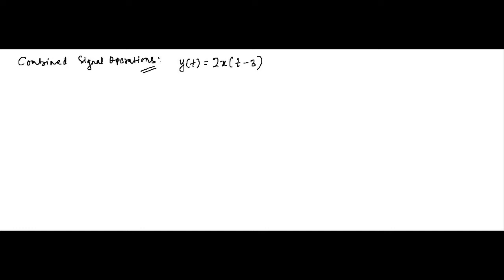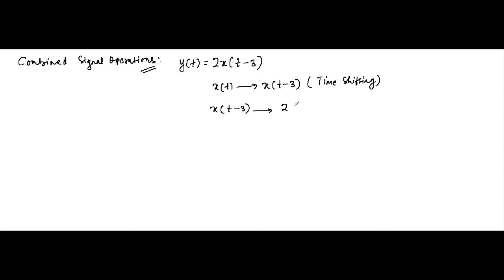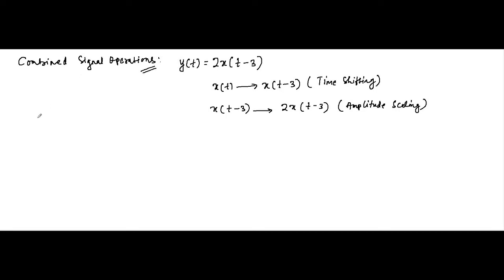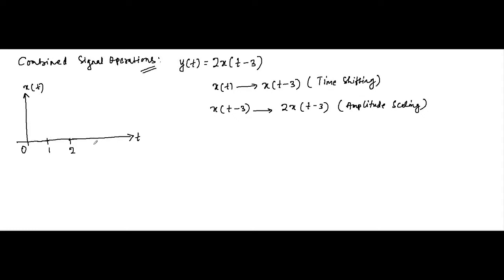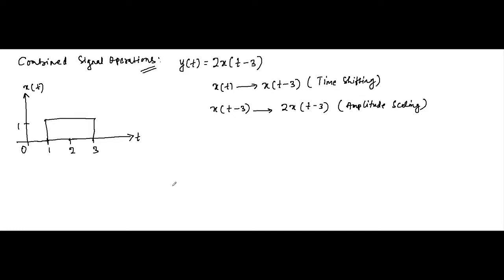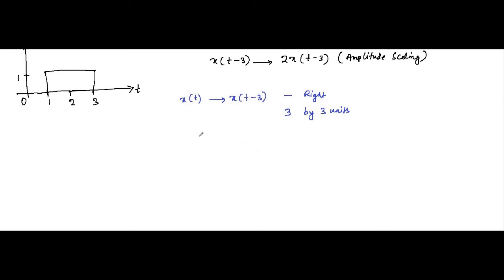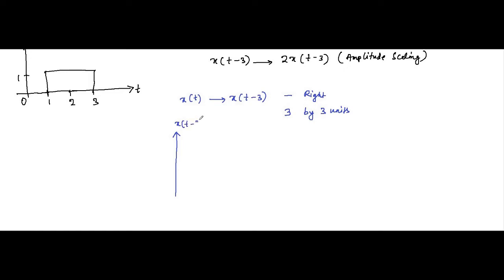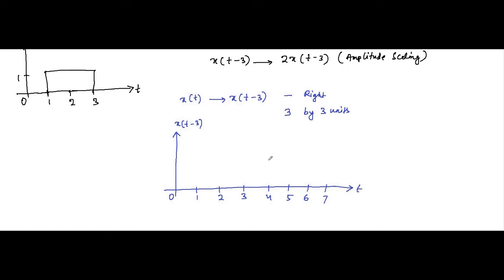Combined Signal Operations | Questions 1 | Signals And Systems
In this video, we are going to discuss about combined signal operations performed on signals.